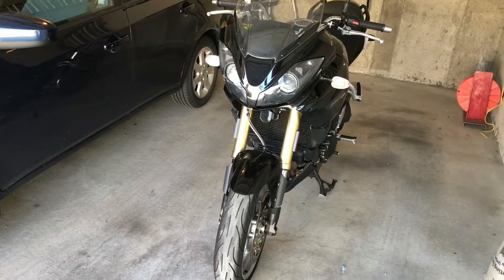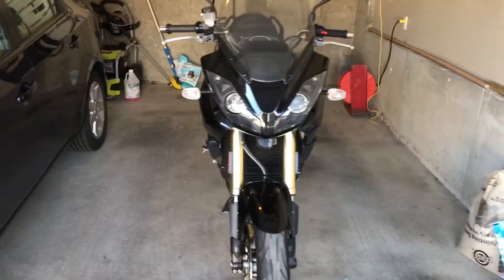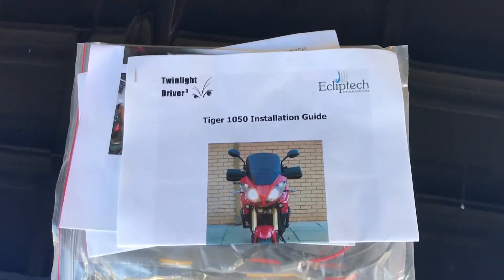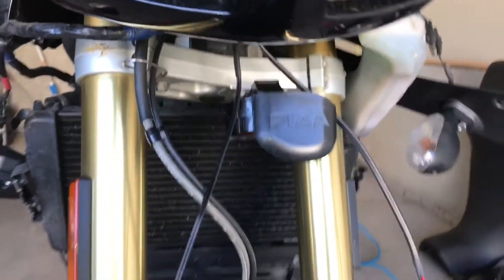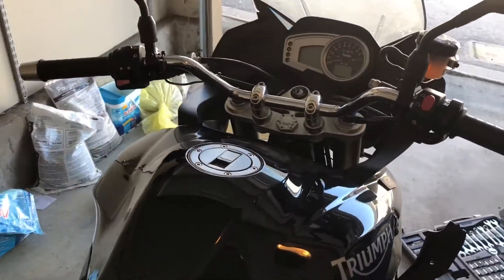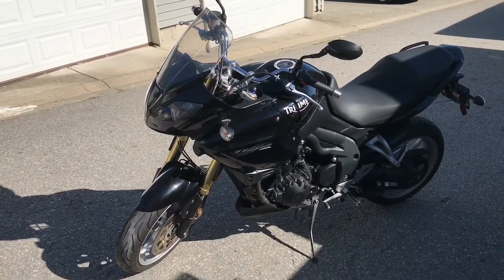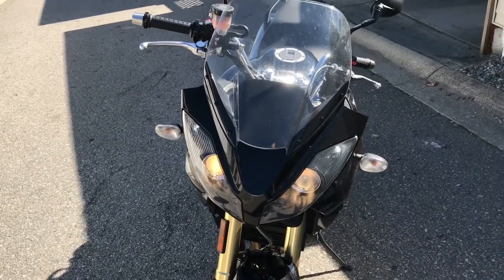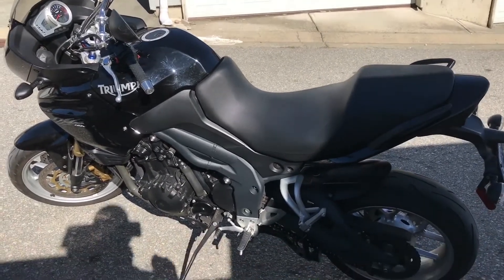Eclipse Twinlight Install - 2008 Triumph Tiger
How to install the Eclipse Twinlight on 2008 Triumph Tiger.